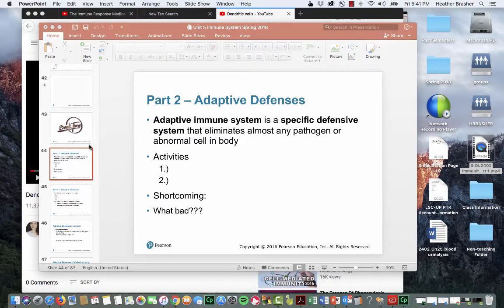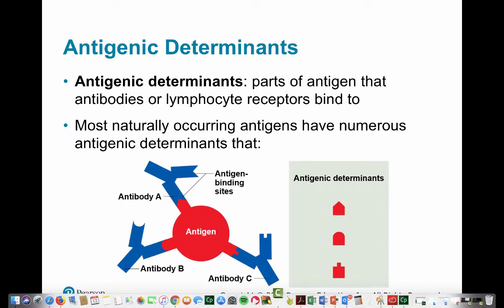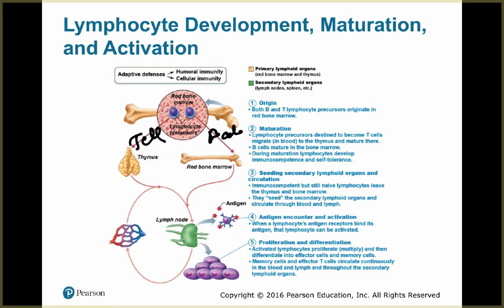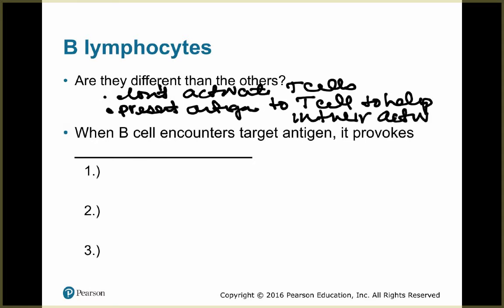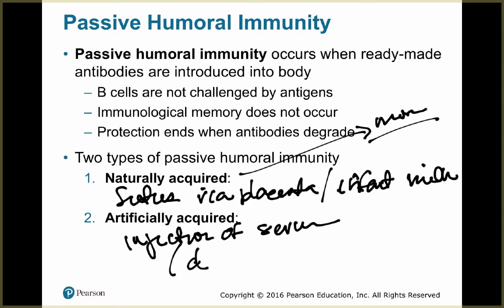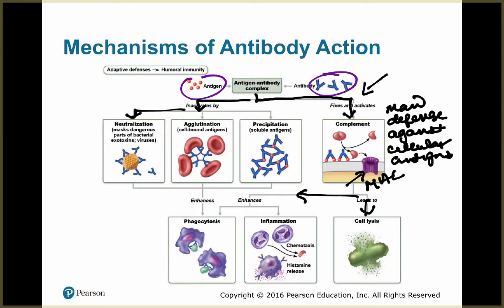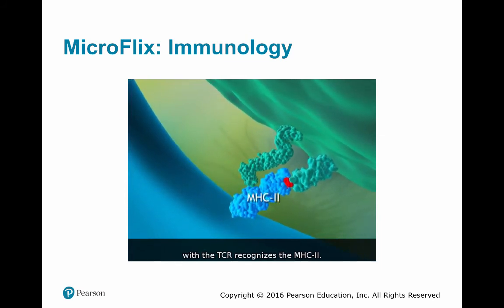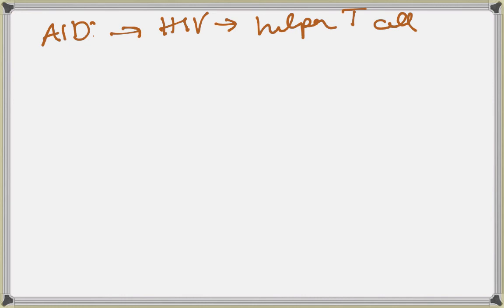BIOL2402 Immunity Part 2